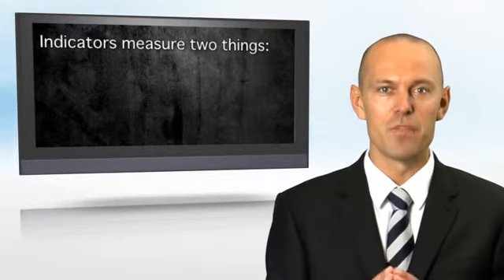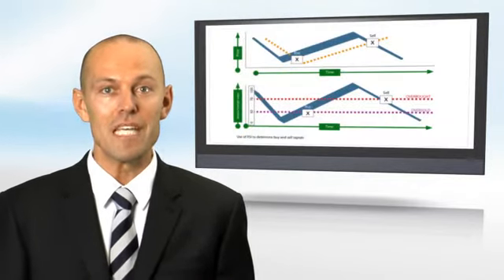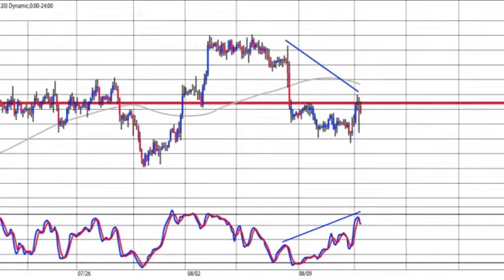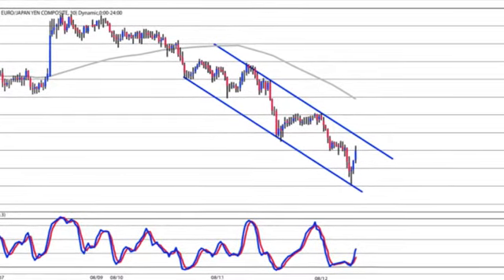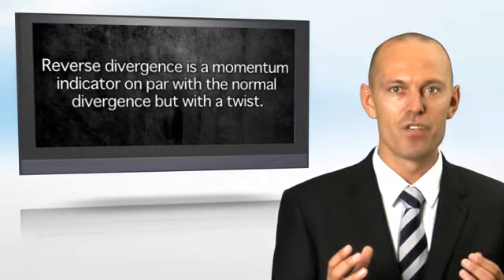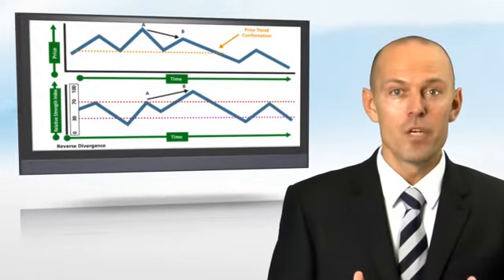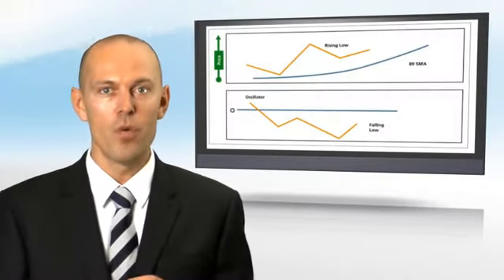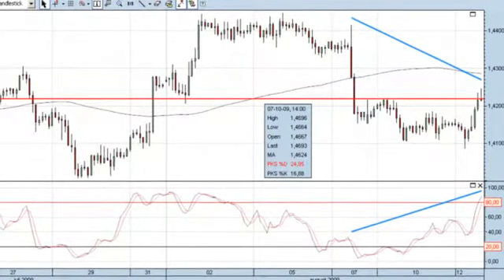Momentum and Oscillators - Chapter 7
Using momentum indicators.